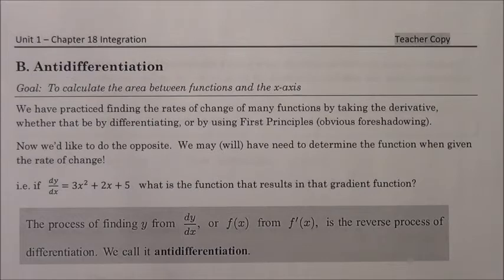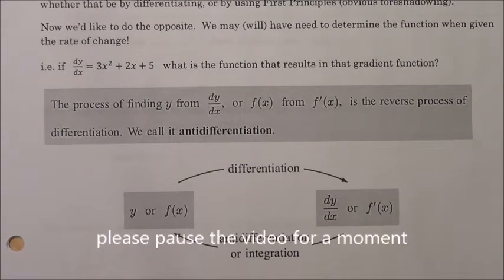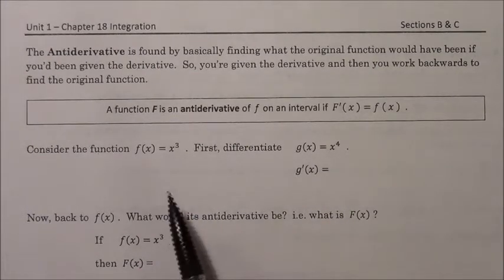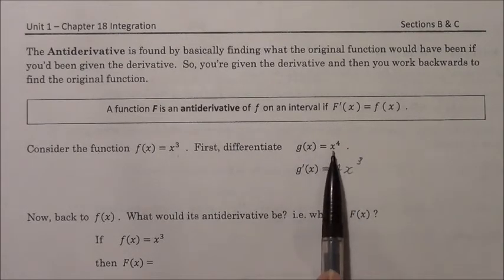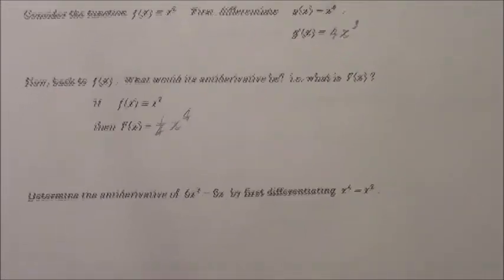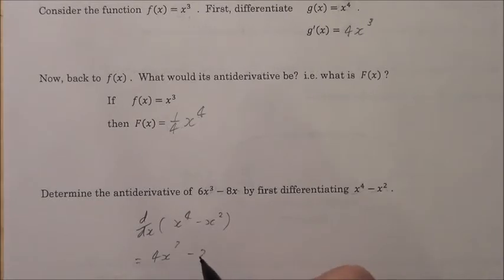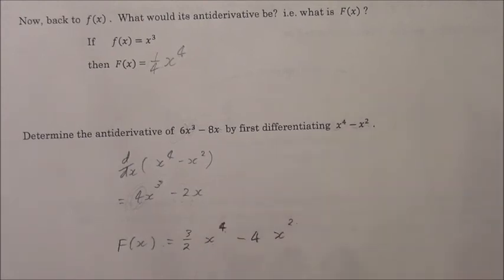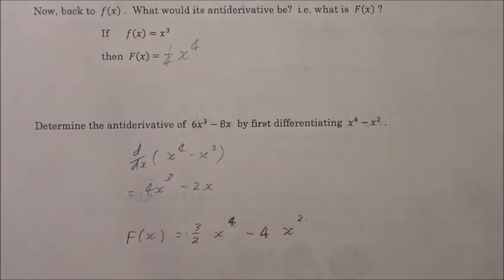MCV4U7 - 18B - Antidifferentiation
Finding antiderivatives.